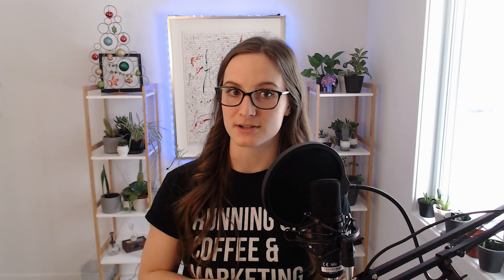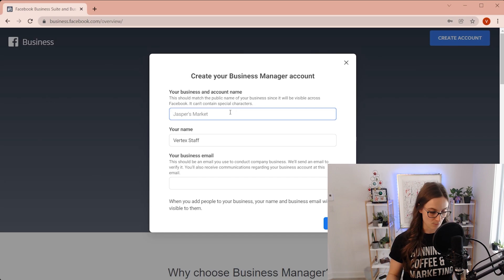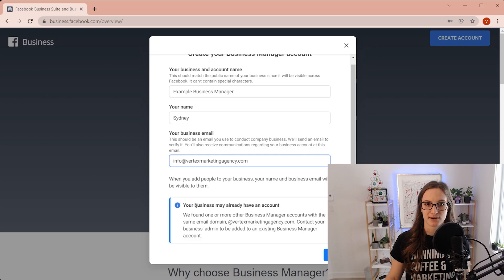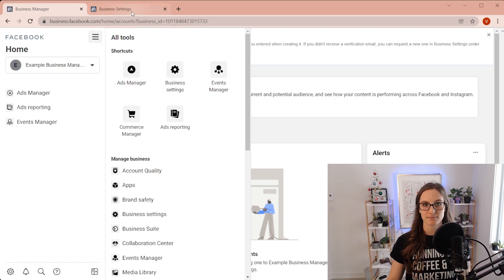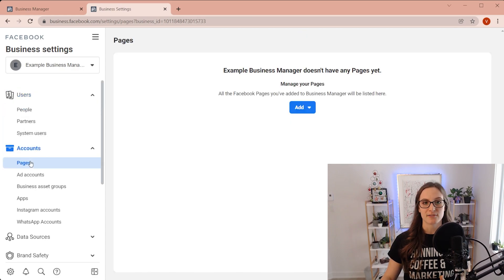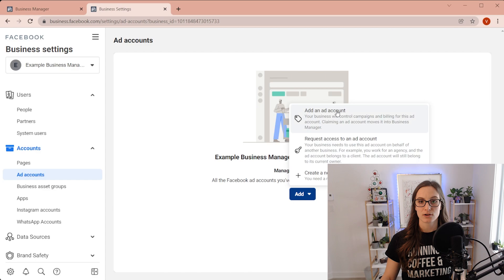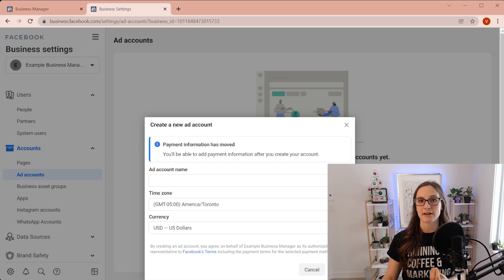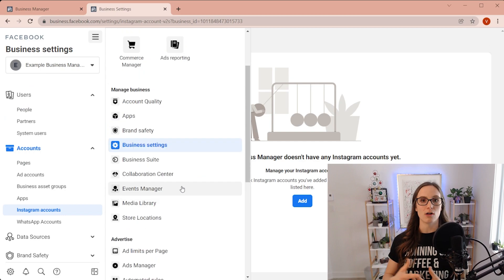How To Create A Facebook Business Manager [FULL TUTORIAL 2022]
This is a step-by-step video on how to create a Facebook Business Manager. Quick & simple!

Make a new business manager by going